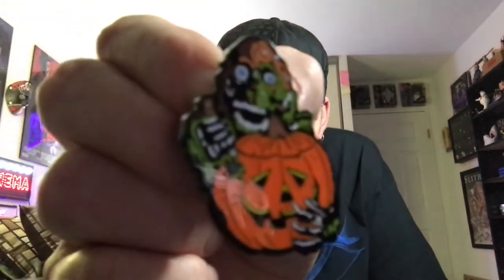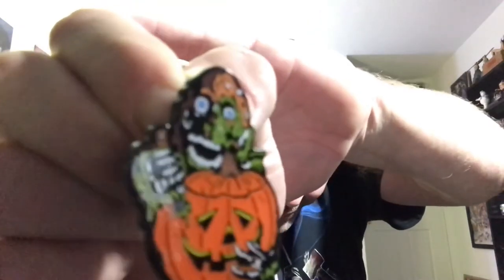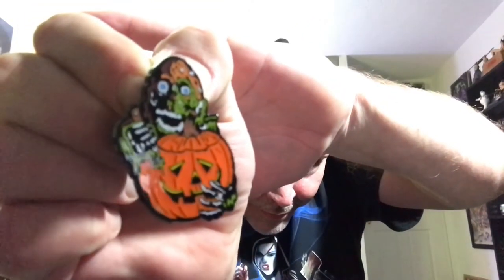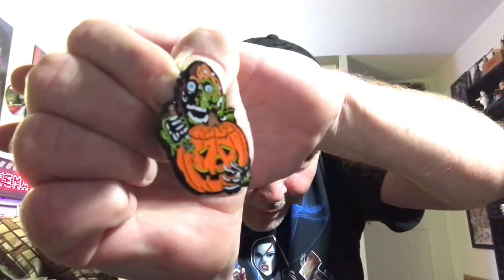Pin From Cavity Colors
Go Sub Alice and Jon Here.

Go Buy Awesome Stuff Here.